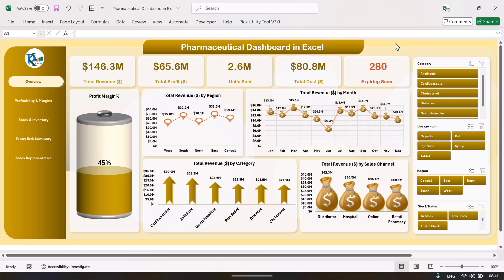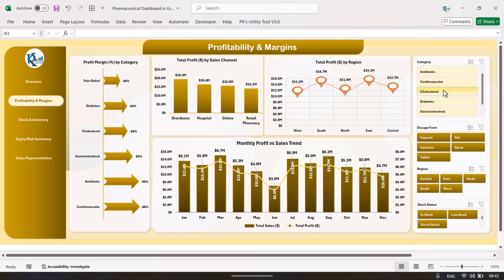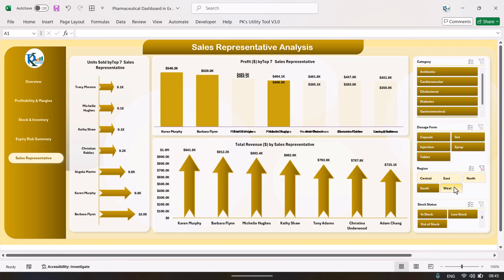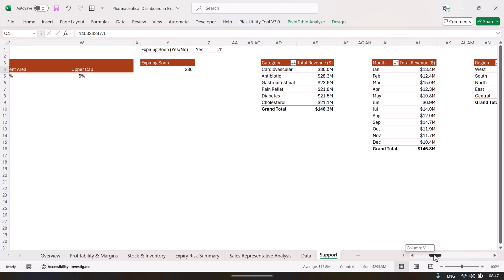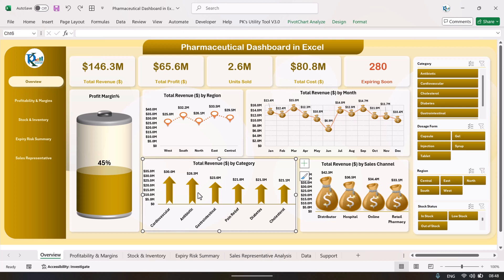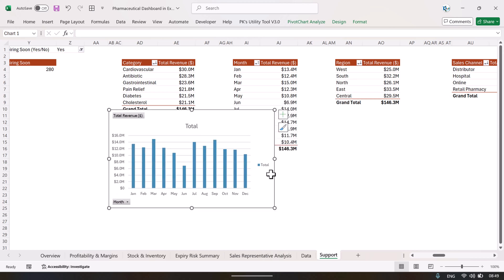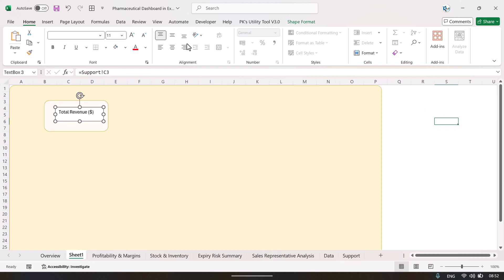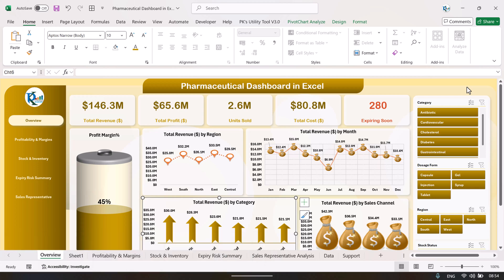Pharmaceutical Dashboard in Excel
Optimize Your Pharmaceutical Operations with the Pharmaceutical Dashboard in Excel 📊

The Pharmaceutical Dashboard in Excel is a comprehensive tool that helps you track vital KPIs such as revenue, profit margins, sales, inventory levels, and expiry risks—all in one place.

🔑 Key Features of the Pharmaceutical Dashboard:

Overview Sheet:

Track Total Revenue, Total Profit, Units Sold, and more.

Monitor Expiring Soon Products with alerts.

Visualize trends with charts like Profit Margin (%), Total Revenue by Region, and Revenue by Category.

Profitability & Margins Sheet:

Analyze profit margins by category and sales channel.

Review Monthly Profit vs. Sales Trends to track growth.

Stock & Inventory Sheet:

Monitor Units Sold by Region and Product Stock Status (In Stock, Out of Stock).

Track product conditions with Products by Storage Condition.

Expiry Risk Summary Sheet:

View which products are nearing expiry, organized by Region, Stock Status, and Category.

Sales Representative Analysis Sheet:

Evaluate top sales reps with metrics like Units Sold, Profit, and Revenue.

💡 Benefits of Using the Pharmaceutical Dashboard:

Centralized Data: Track sales, inventory, and expiry risks all in one place.

Real-Time Insights: Stay updated with real-time data entry and automatic dashboard updates.

Customizable: Modify the dashboard to fit your business needs, from adjusting KPIs to changing chart visuals.

Improved Decision-Making: Make data-driven decisions with a comprehensive view of your pharmaceutical operations.